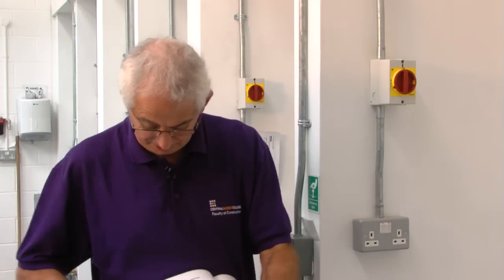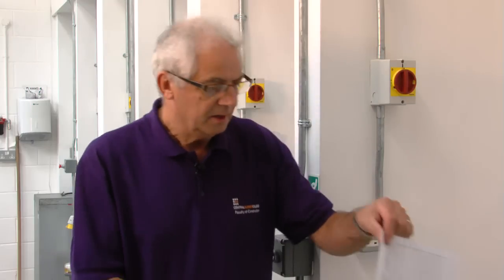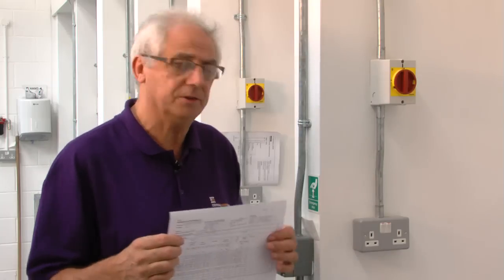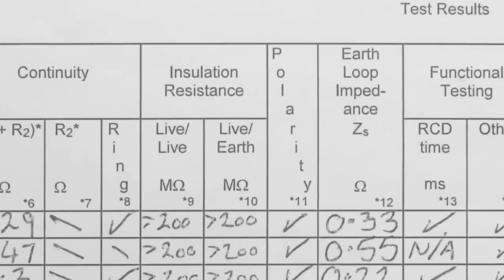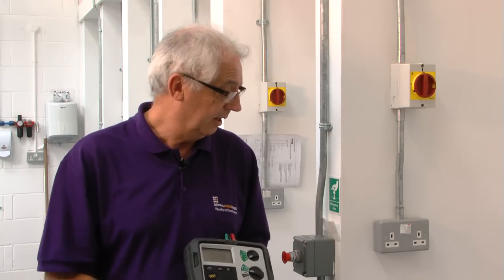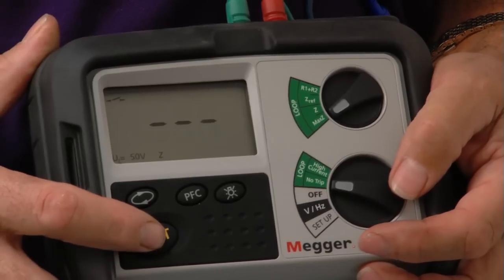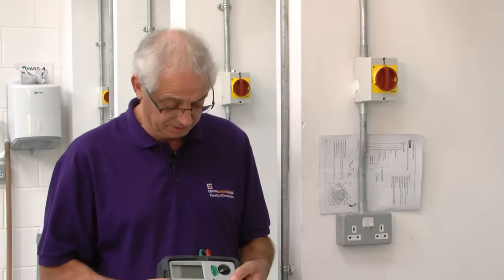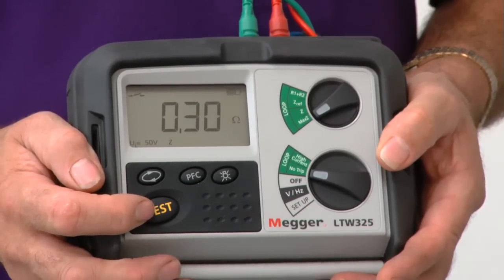Ring Circuit test